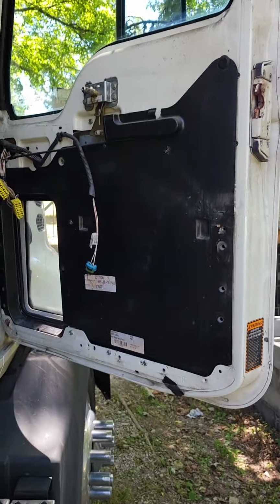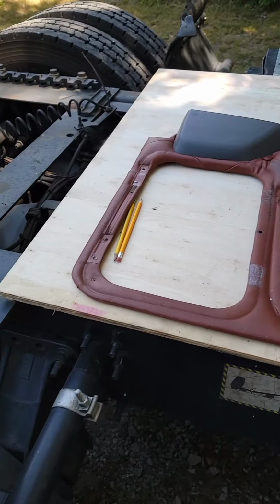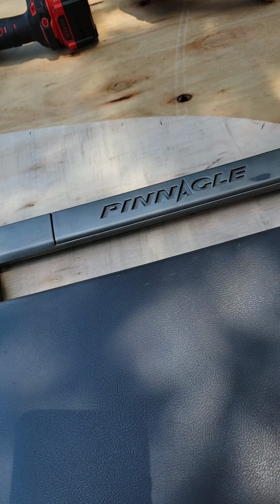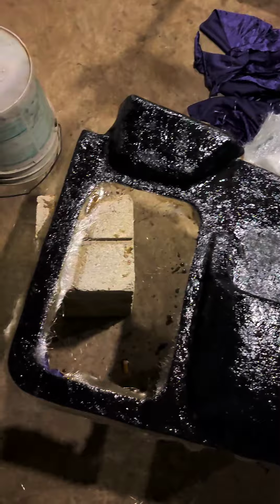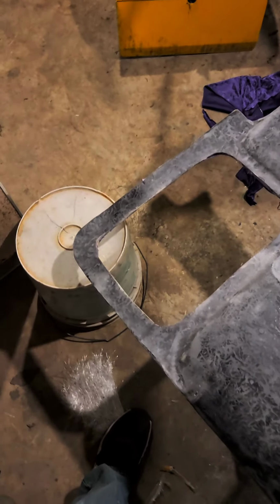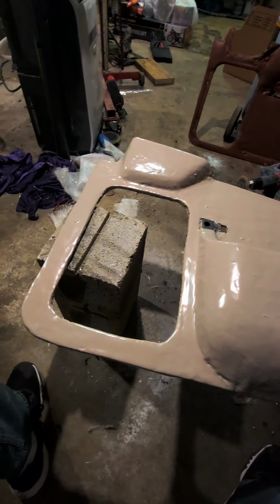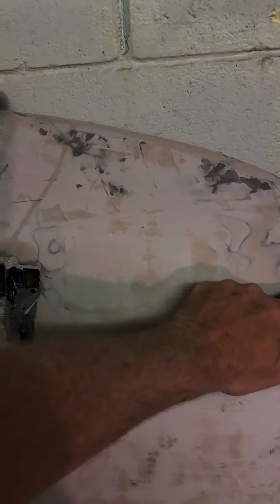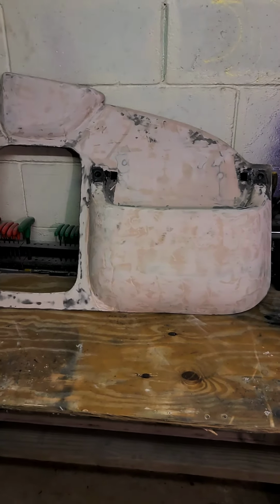Mack pinnacle cxu613 part 12 making new door panels